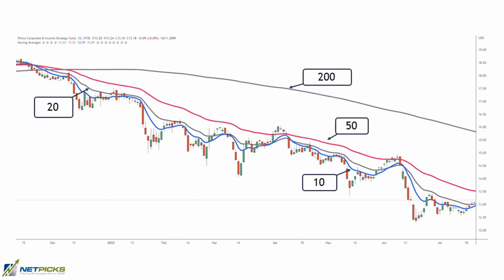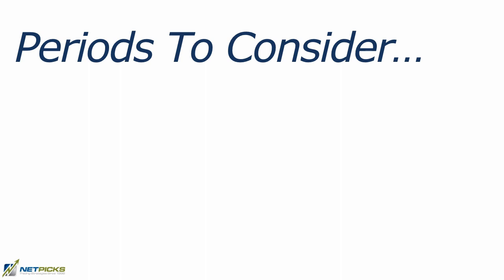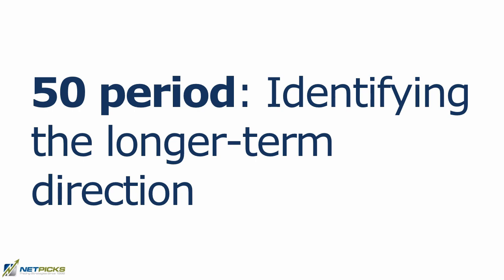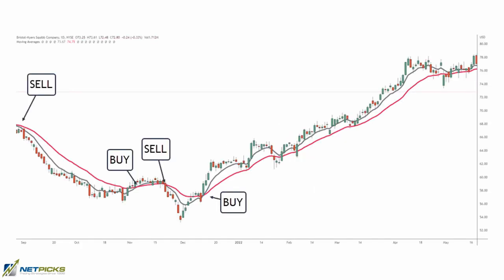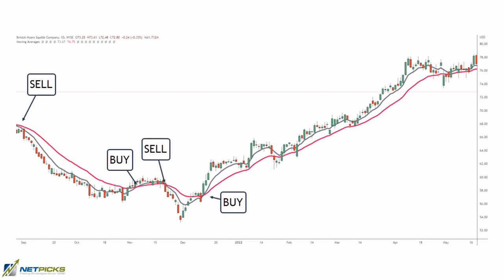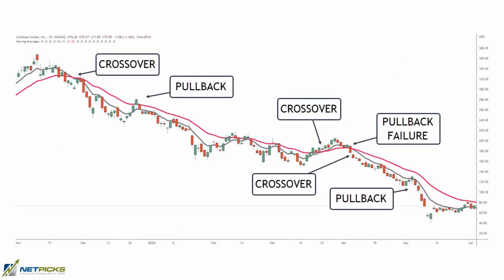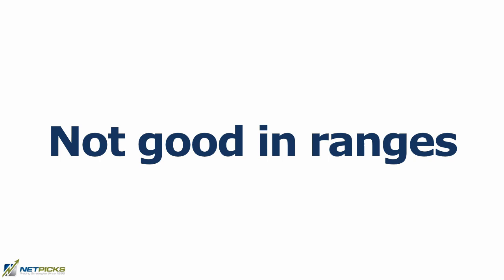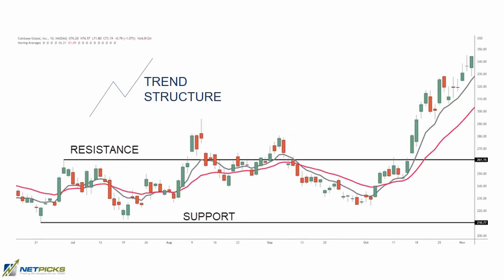How To Find The Perfect EXPONENTIAL MOVING AVERAGE Settings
In this video, we're going to look at how to find the perfect exponential moving average settings.

There's no one-size-fits-all answer for this question, but I'll show you a few tips that will help you find the settings that work best for your trading strategy.

RISK DISCLOSURE